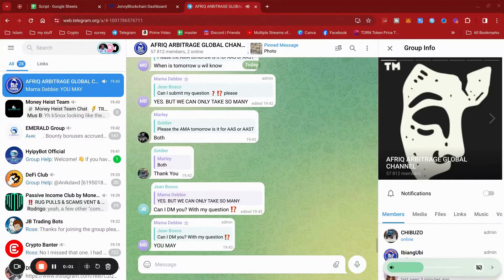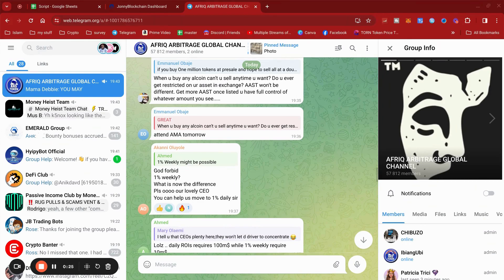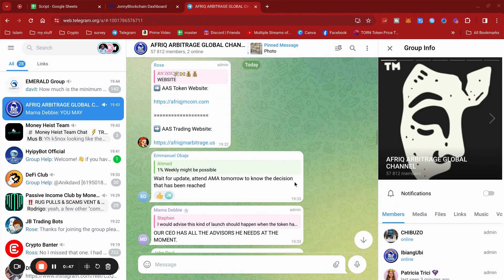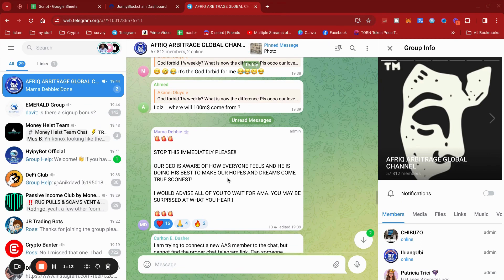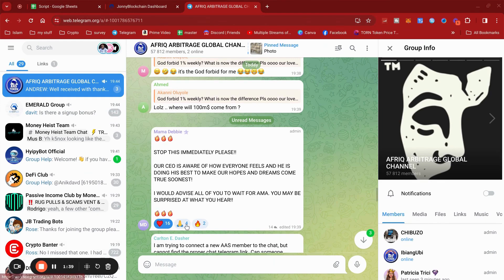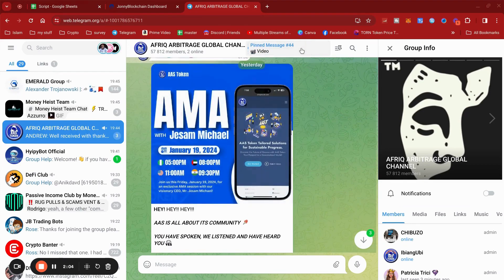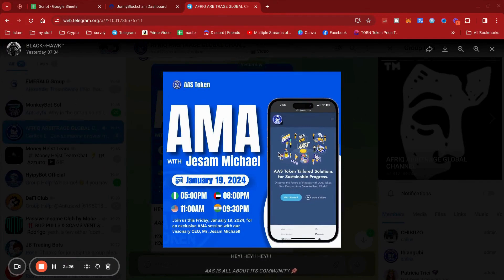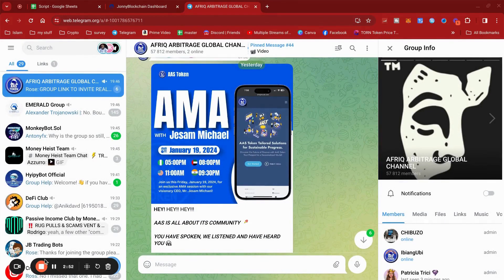afriq arbitrage 👉 Breaking News AMA Invite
GROUP LINK TO INVITE REAL INVESTORS NOT FAKE ONES

A.A.S OFFICIAL TELEGRAM DISCUSSION COMMUNITY

Best Sites for swapping Crypto